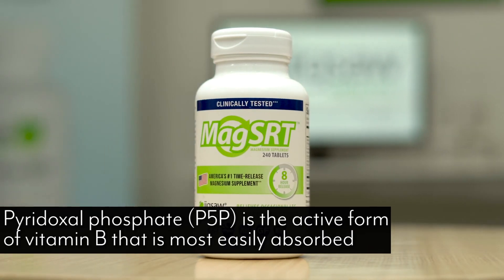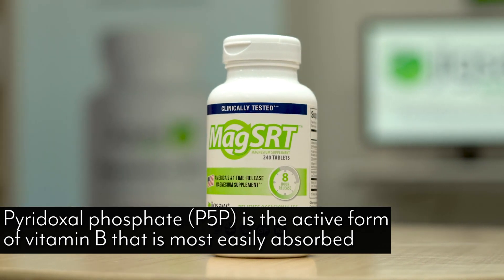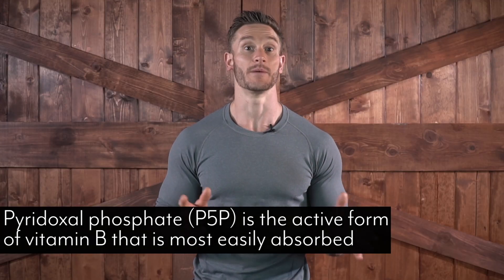What Compounds Enhance Magnesium?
Tune in to hear Thomas DeLauer answer more frequently asked questions every week!

Have a question about our products? Comment it below!